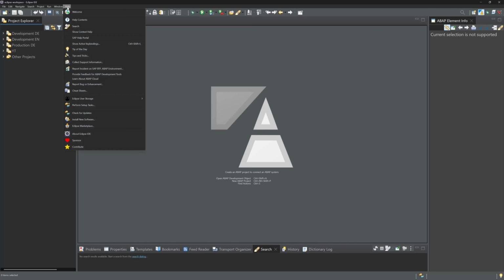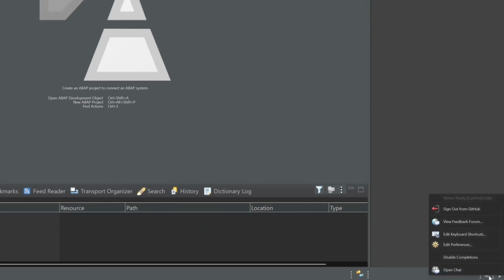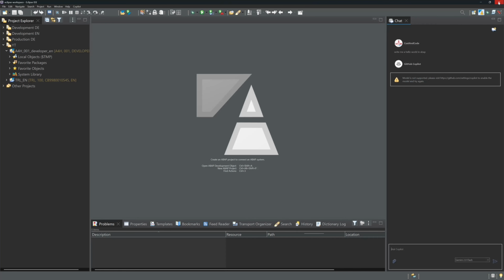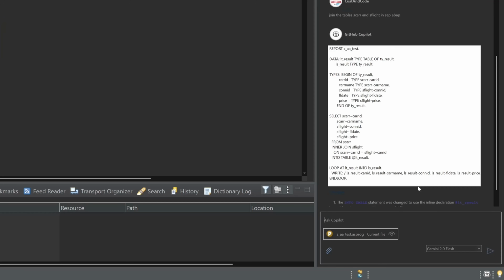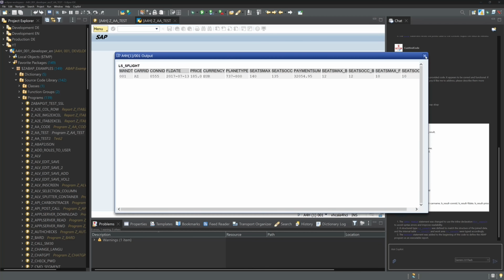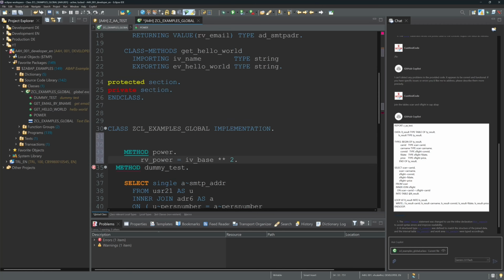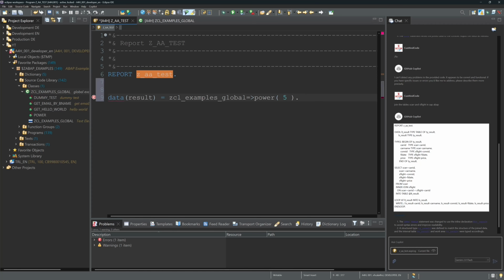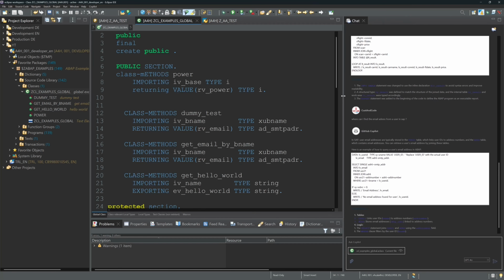GitHub Copilot for ABAP? 🚀 - Installation and Code Examples [english]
GitHub Copilot for ABAP: game changer or hype? 🤔 Hello and welcome to a new video from me! 👋 Today we install the GitHub Copilot in Eclipse 💻 and test the auto-completion with real code examples! 🚀
The GitHub Copilot is an AI-supported code assistant 🤖 that speeds up and simplifies programming. ✨
It analyzes the code 🔍 and often (not always) suggests useful code snippets, functions ⚙️ and even entire code blocks. This saves time ⏱️, avoids errors ✅ and discovers new ways to write code. 💡
Essentially, it's like having a fellow programmer 🧑‍💻 by your side!
But beware ⚠️: always check the suggestions to make sure they meet the necessary requirements. 👀

📍Attribution:
Github Icon: